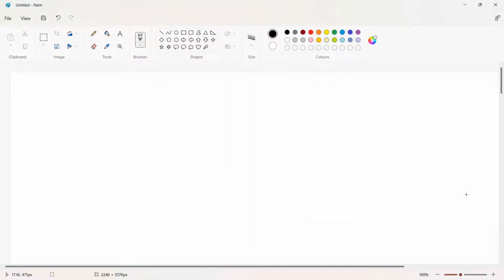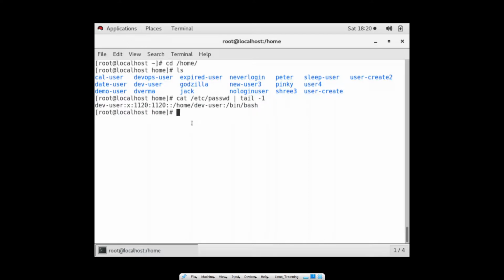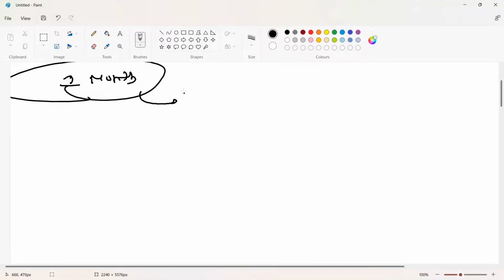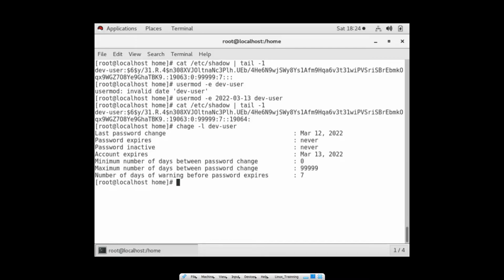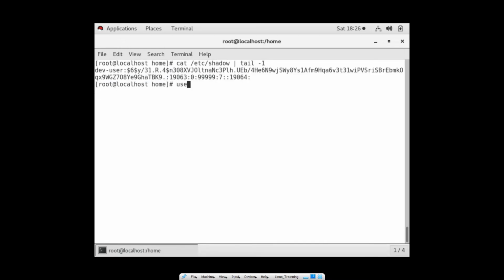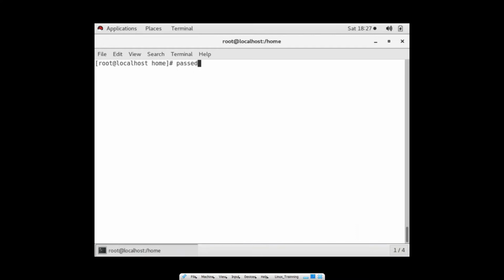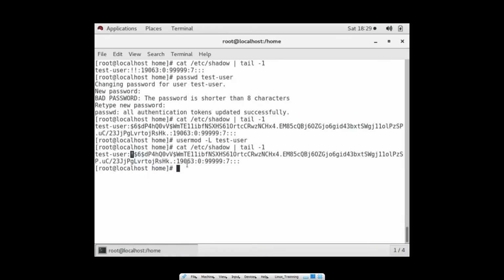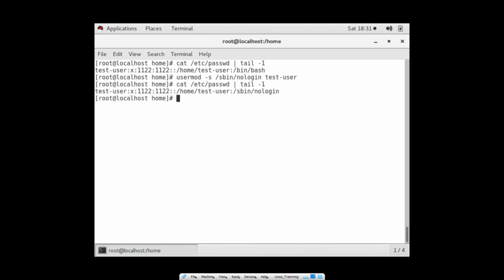Linux Tutorial 46 -: Managing User in Linux | usermod command | Password Management |useradd/userdel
usermod command-: In this video we will learn Linux User Management,how to manage user in linux,Password Management in linux,useradd command to create user,usermod command,modify user details with usermod command,usermod command examples,userdel command to delete user,passwd command to change user password.

As a Linux Server Administrator, it's your job to keep an eye on your users - and in this video, I'll show you how to add and remove users. Also, I'll show you how to change the password of your users. In addition, we'll go over a quick summary of the /etc/passwd and /etc/shadow files.

Linux Video Timing-:
00:00 - Intro
00:15 - Usermod command

This video explains user management in linux, How to add,create, delete users and groups.How to add users to groups.

Agenda of Video-:
1. Usermod Command-: This command is used to modify user detail
2. Usermod command syntax-: usermod [options] USER
  $ usermod User_Name

usermod command options-:
1. -d - Change User home Directory
2. -s - Change shell of user
3. -c - Add comment for user
4. -g - Assign Specific Group ID
5. -e - Give expiry date of user

usermodcommand examples-:
$ usermod User_Name
$ usermod -g User_Name
$ usermod -o -u 0 User_Name